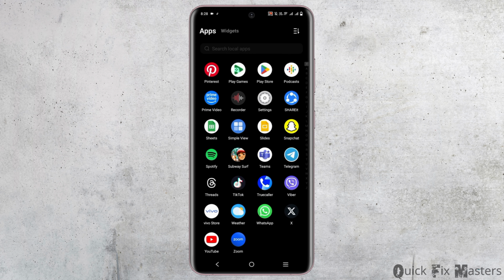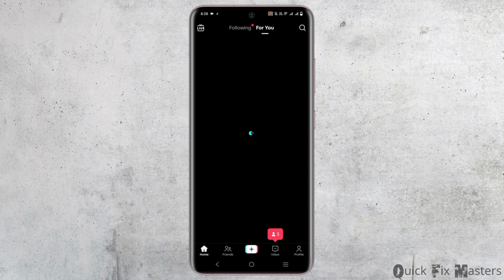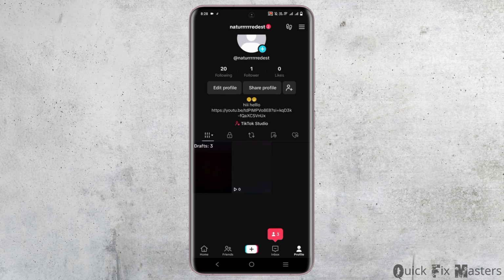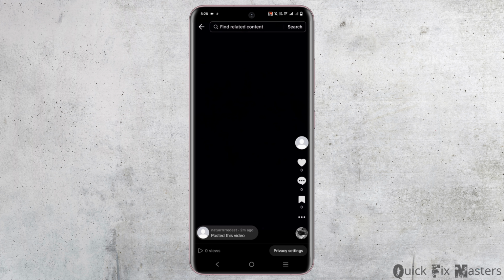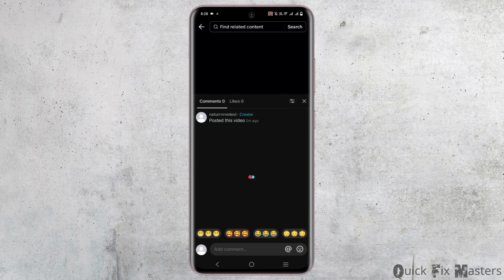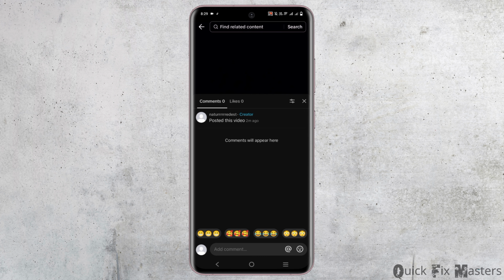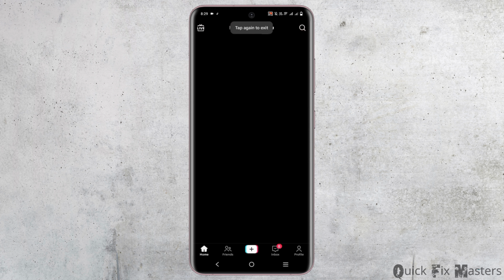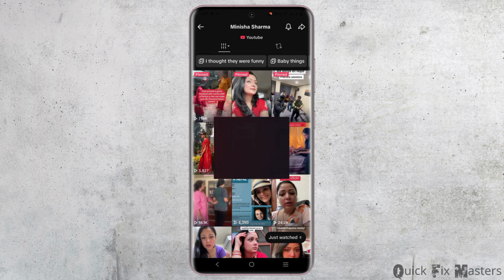How to See When a TikTok was posted (2024)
Curious about the posting date of a TikTok video? In this video, we’ll show you how to see when a TikTok was posted with easy steps in 2024. Follow this guide to check the posting date and time on TikTok videos for better engagement insights.

Timestamps:
0:00 Introduction
0:15 How to See When a TikTok Was Posted (2024)

Key Features:

- Step-by-step guide to checking the posting date on TikTok videos.
- Works with the latest TikTok updates for 2024.
- Tips on analyzing post timing for engagement insights.
- Learn how to better understand video timelines on TikTok.

Looking for more help? Here's what else you can learn: how to view timestamps on TikTok videos, check post details, optimize your posting strategy, and enhance engagement tracking.